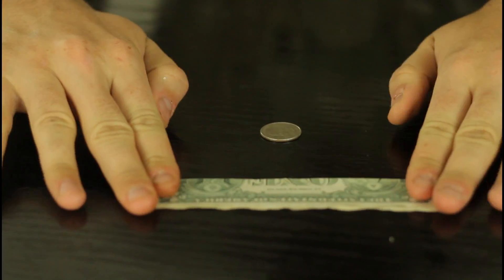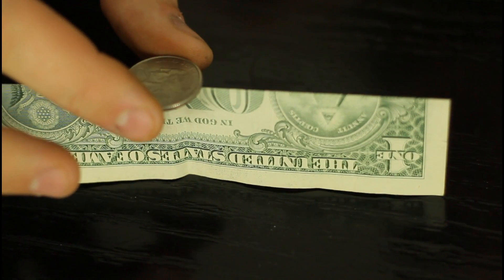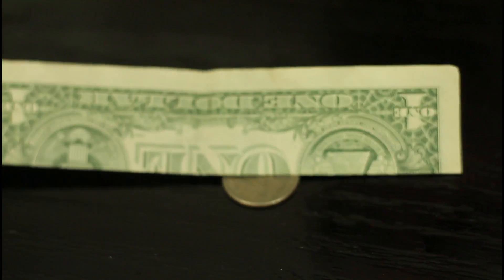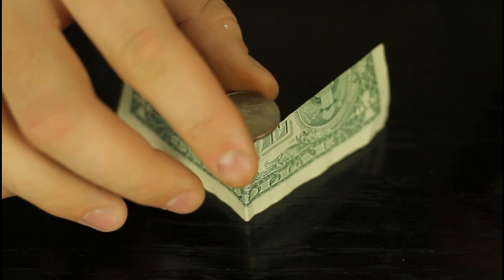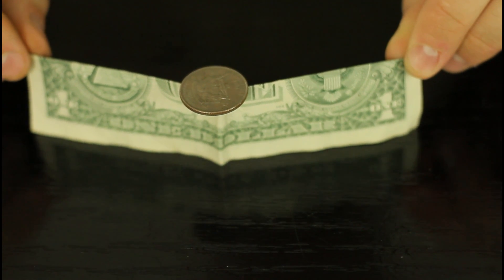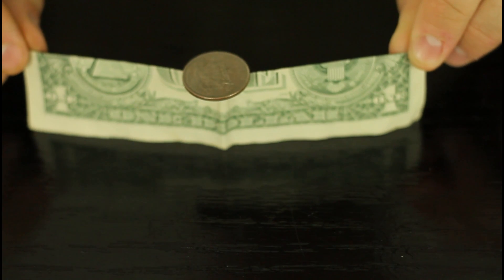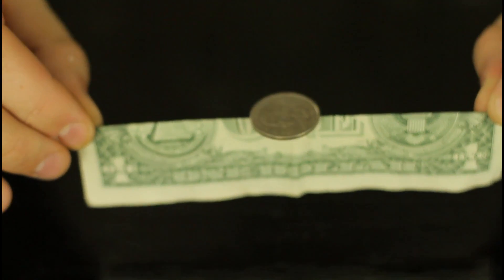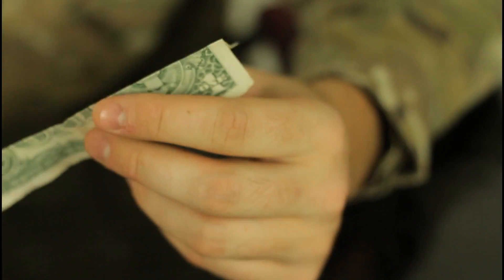How to Balance a Coin on a Dollar Bill Trick - Cool Science Experiment!